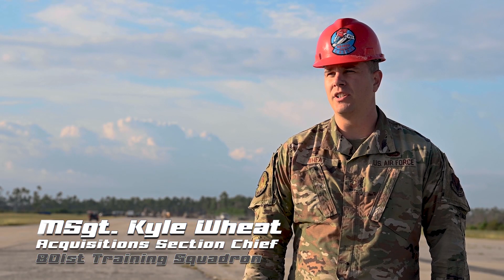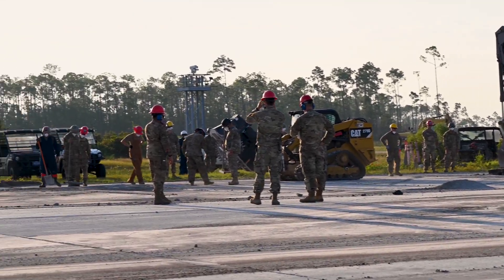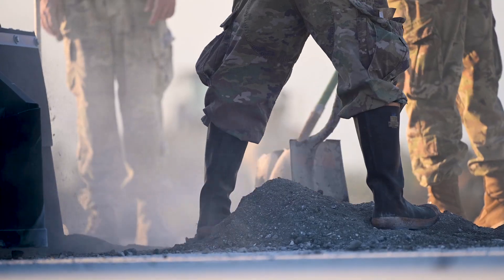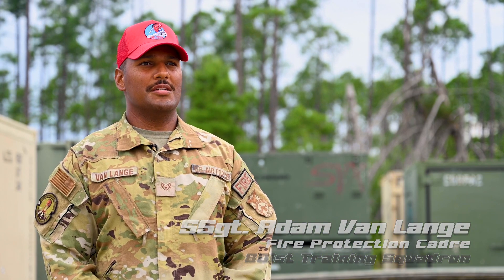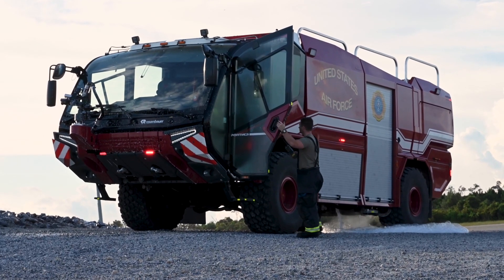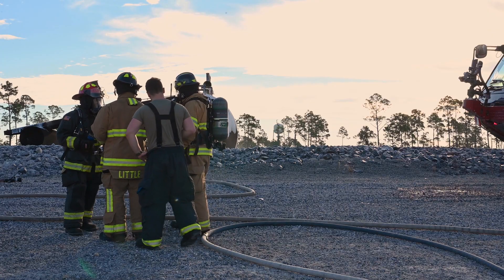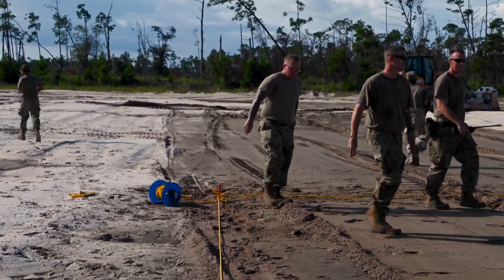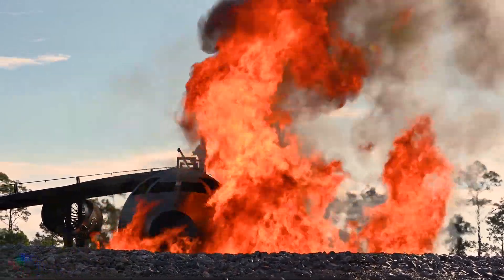Silver Flag Mission 2023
Silver Flag Mission Update

TYNDALL AIR FORCE BASE, FL, UNITED STATES
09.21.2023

Recently, the Silver Flag site at Tyndall updated their mission for more combat readiness. The site here at Tyndall is the largest of three Silver Flag training sites and trains service members from all over the world.

VIDEO INFO

Location: TYNDALL AIR FORCE BASE, FL, US